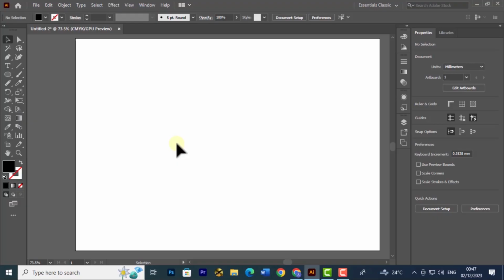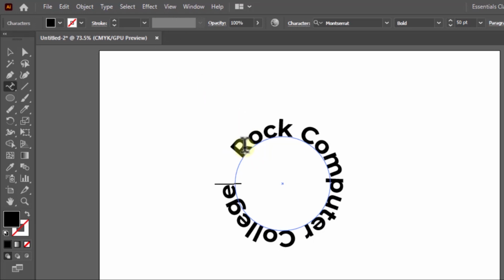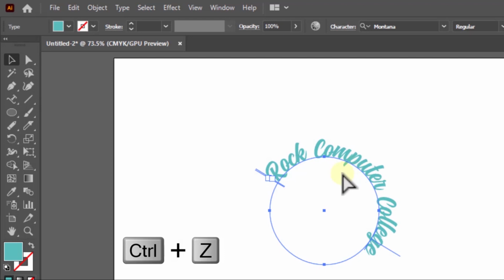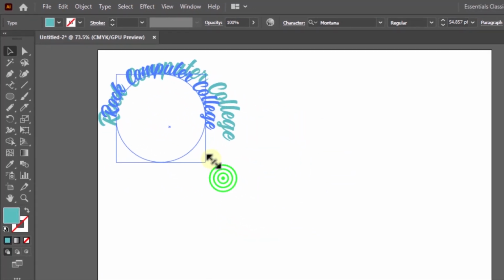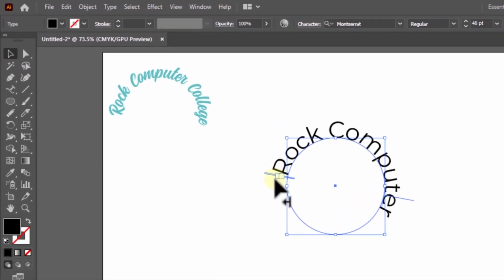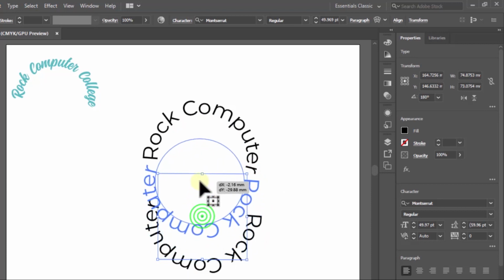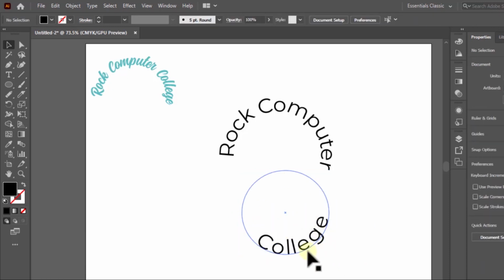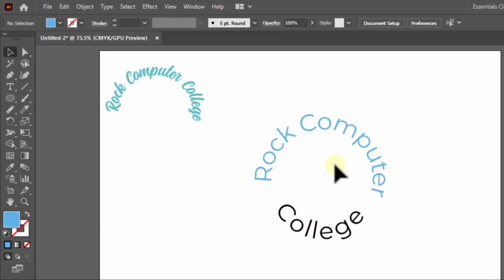𝗔𝗱𝗼𝗯𝗲 𝗜𝗹𝗹𝘂𝘀𝘁𝗿𝗮𝘁𝗼𝗿 𝗖𝗼𝘂𝗿𝘀𝗲 – 𝗠𝗮𝘀𝘁𝗲𝗿𝗶𝗻𝗴 𝗧𝗲𝘅𝘁 𝗼𝗻 𝗖𝘂𝗿𝘃𝗲𝗱 𝗣𝗮𝘁𝗵𝘀 𝗶𝗻 𝗜𝗹𝗹𝘂𝘀𝘁𝗿𝗮𝘁𝗼𝗿 | 𝗣𝗿𝗼 𝗧𝗶𝗽𝘀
𝗨𝗻𝗹𝗲𝗮𝘀𝗵 𝘆𝗼𝘂𝗿 𝗱𝗲𝘀𝗶𝗴𝗻 𝗽𝗼𝘁𝗲𝗻𝘁𝗶𝗮𝗹 𝘄𝗶𝘁𝗵 𝗼𝘂𝗿 𝗾𝘂𝗶𝗰𝗸 𝗮𝗻𝗱 𝗲𝗮𝘀𝘆 𝗴𝘂𝗶𝗱𝗲 𝘁𝗼 "𝗧𝗲𝘅𝘁 𝗼𝗻 𝗖𝘂𝗿𝘃𝗲𝗱 𝗣𝗮𝘁𝗵𝘀 𝗶𝗻 𝗔𝗱𝗼𝗯𝗲 𝗜𝗹𝗹𝘂𝘀𝘁𝗿𝗮𝘁𝗼𝗿.

🚀 𝗟𝗲𝗮𝗿𝗻 𝘁𝗵𝗲 𝗽𝗿𝗼 𝘁𝗲𝗰𝗵𝗻𝗶𝗾𝘂𝗲𝘀 𝘁𝗼 𝗲𝗳𝗳𝗼𝗿𝘁𝗹𝗲𝘀𝘀𝗹𝘆 𝗰𝗿𝗲𝗮𝘁𝗲 𝗰𝗮𝗽𝘁𝗶𝘃𝗮𝘁𝗶𝗻𝗴 𝘁𝗲𝘅𝘁 𝗮𝗿𝗿𝗮𝗻𝗴𝗲𝗺𝗲𝗻𝘁𝘀 𝘁𝗵𝗮𝘁 𝗳𝗼𝗹𝗹𝗼𝘄 𝘁𝗵𝗲 𝗰𝗼𝗻𝘁𝗼𝘂𝗿𝘀 𝗼𝗳 𝗮𝗻𝘆 𝘀𝗵𝗮𝗽𝗲. 𝗣𝗲𝗿𝗳𝗲𝗰𝘁 𝗳𝗼𝗿 𝗱𝗲𝘀𝗶𝗴𝗻𝗲𝗿𝘀 𝗼𝗳 𝗮𝗹𝗹 𝗹𝗲𝘃𝗲𝗹𝘀, 𝘁𝗵𝗶𝘀 𝘁𝘂𝘁𝗼𝗿𝗶𝗮𝗹 𝗶𝘀 𝘆𝗼𝘂𝗿 𝗸𝗲𝘆 𝘁𝗼 𝗮𝗱𝗱𝗶𝗻𝗴 𝗮 𝗽𝗿𝗼𝗳𝗲𝘀𝘀𝗶𝗼𝗻𝗮𝗹 𝘁𝗼𝘂𝗰𝗵 𝘁𝗼 𝘆𝗼𝘂𝗿 𝘁𝘆𝗽𝗼𝗴𝗿𝗮𝗽𝗵𝘆 𝗴𝗮𝗺𝗲. 𝗥𝗲𝗮𝗱𝘆 𝘁𝗼 𝗰𝘂𝗿𝘃𝗲 𝘁𝗲𝘅𝘁 𝗹𝗶𝗸𝗲 𝗮 𝗽𝗿𝗼? 𝗟𝗲𝘁'𝘀 𝗱𝗶𝘃𝗲 𝗶𝗻!